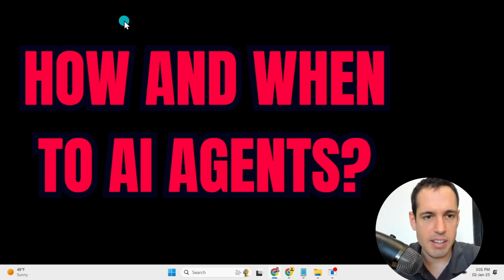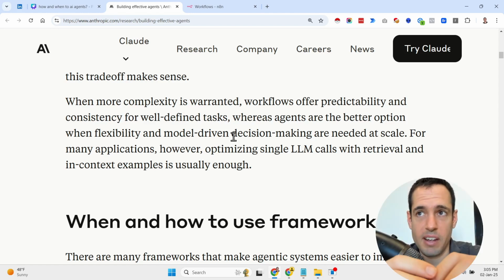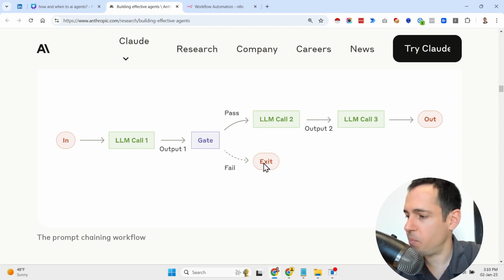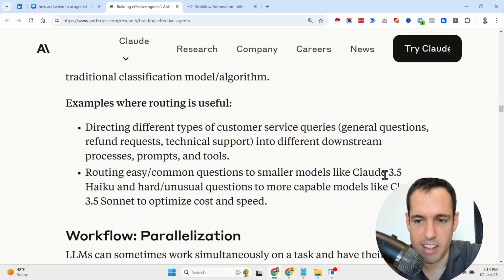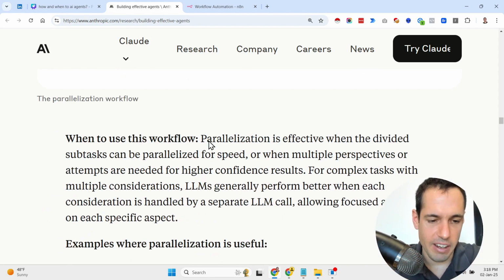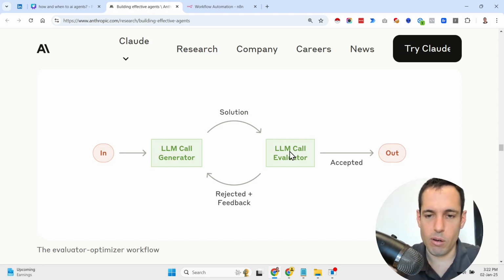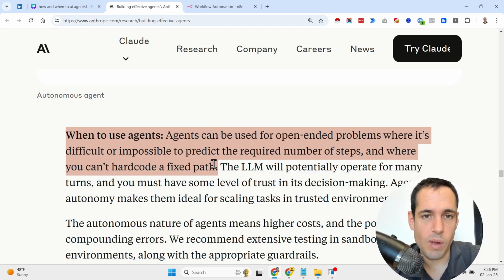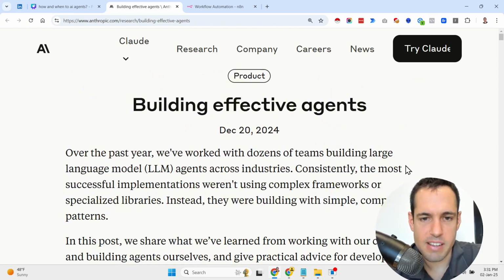Anthropic’s Blueprint for Building AI Agents And Agentic Workflows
In this specific video I'm covering the difference between AI Agents and Agentic workflows.

🌐Links
✅Come say 'Hi' over Linkedin: